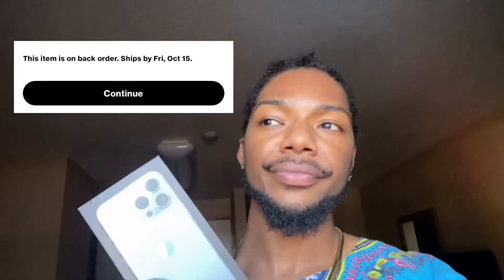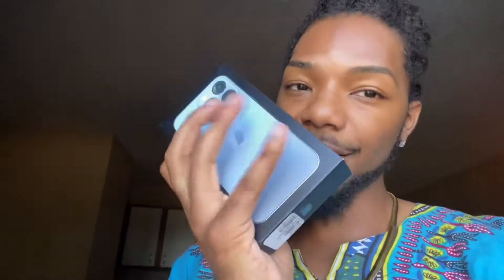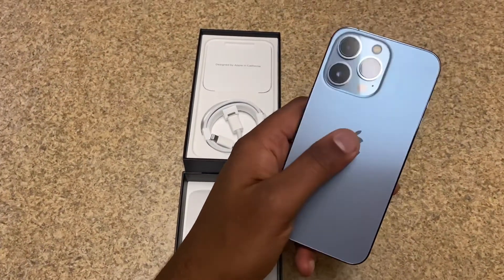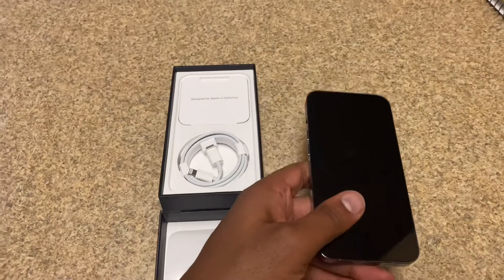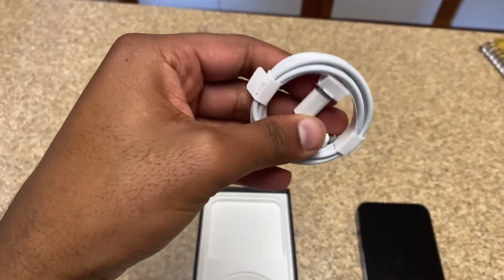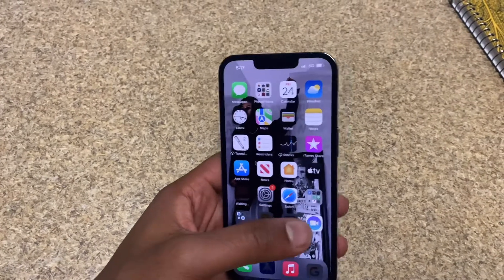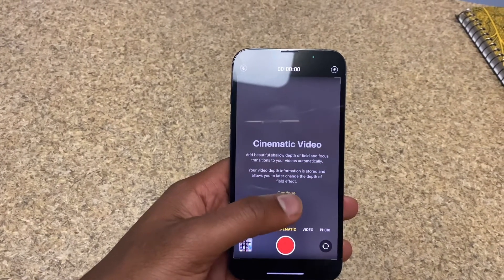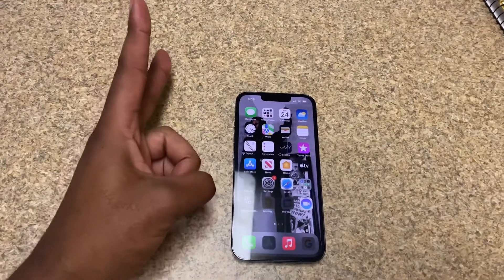♕ I GOT THE iPhone 13 PRO!! [Unboxing + Review] ♕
In this video I will be unboxing the iPhone 13 Pro and will be doing an introductory review of it.